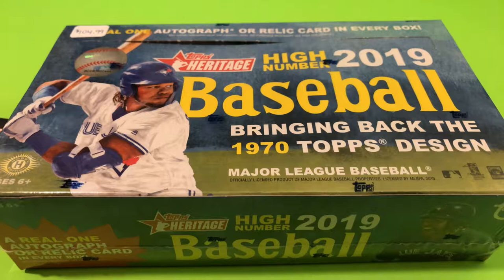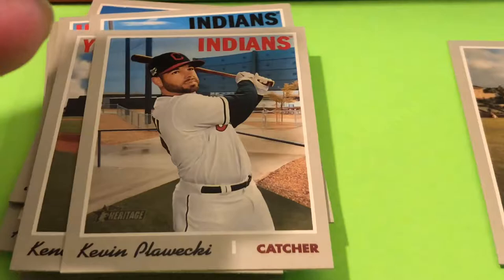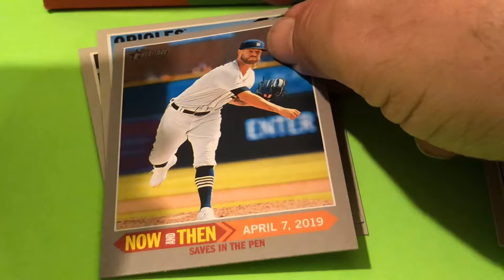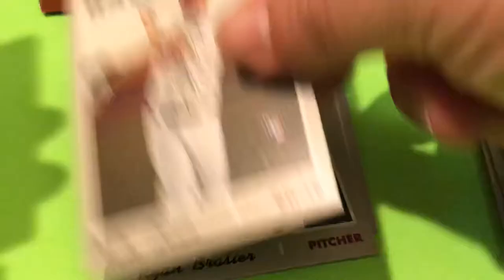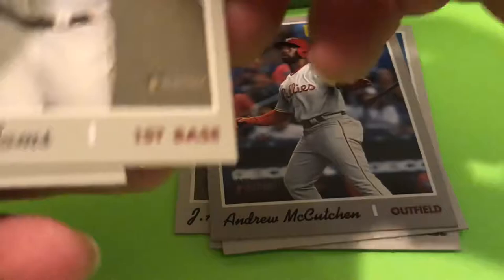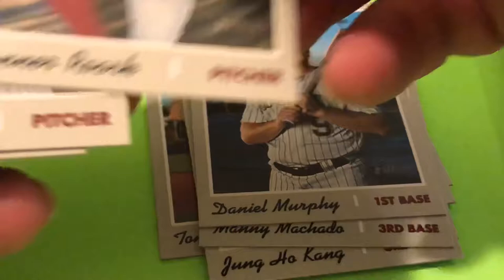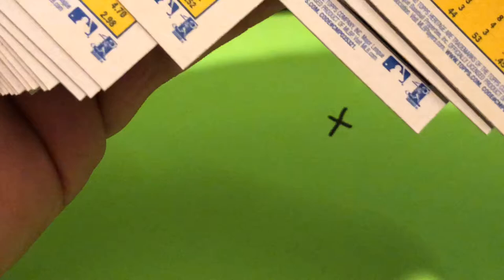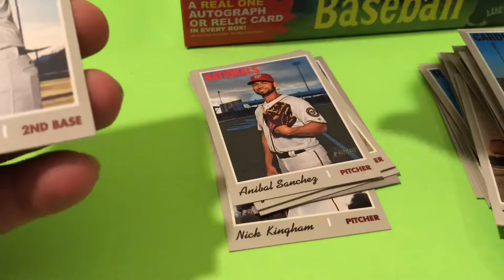V #31 Topps Heritage High Number Series. Great! Vintage HIT!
Topps Heritage High Number Series. Wow, what a hit!